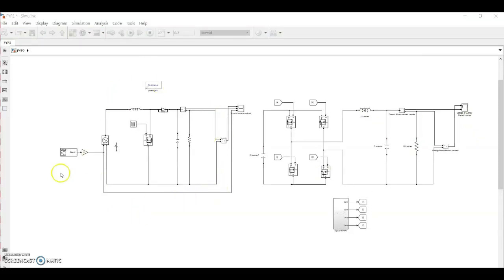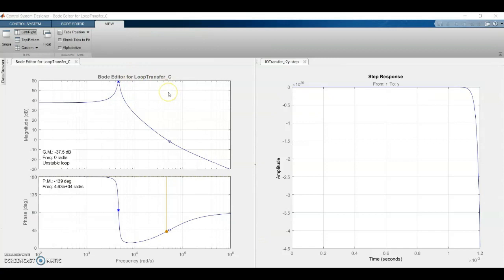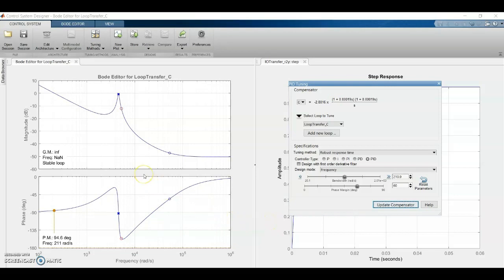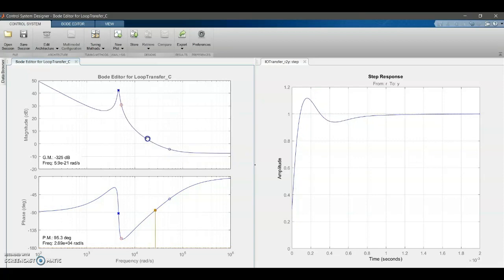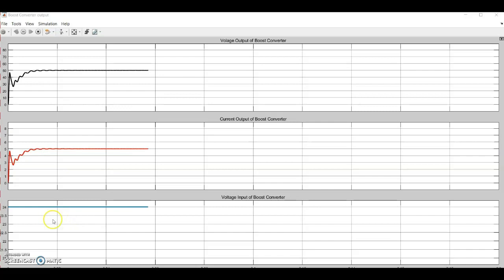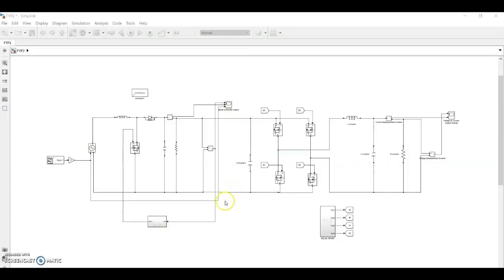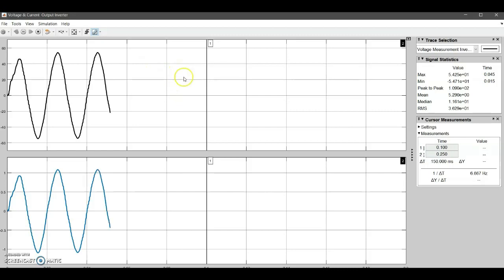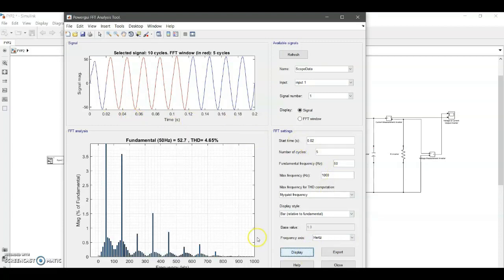Closed Loop DC DC Boost Converter with SPWM Inverter Switching Technique | finalyearprojects 2020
The power converter is a critical component in the distribution generation system especially for a solar energy system based distributed generators. This paper presents a boost converter with closed-loop control by using the PID Integrator controller. The system based boost converter is a designed and modelled in MATLAB-Simulink environment and directly fed as a stabled input voltage to the Single Phase SPWM Inverter to achieve Total Harmonic Distortion (THD) below 5%. The output inverter voltage was successfully produced with the voltage of 〖50V〗_(p-p). A state-space average model of the boost converter has been developed and by the use of MATLAB-Sisostool the parameters of the controller are obtained. All the simulation results are obtained using MATLAB.

Assoc. Prof. Dr. Awang Bin Jusoh
Department of Electrical Power Engineering